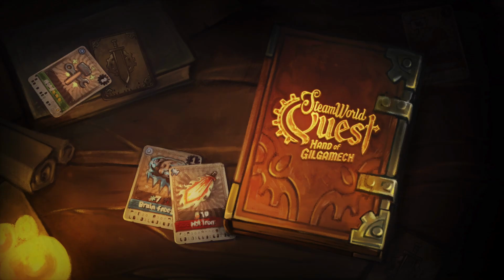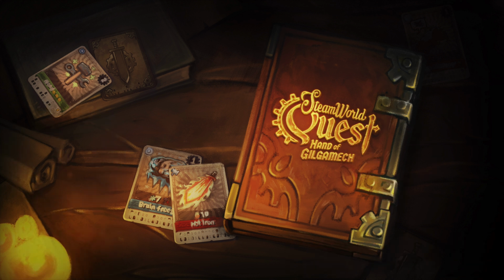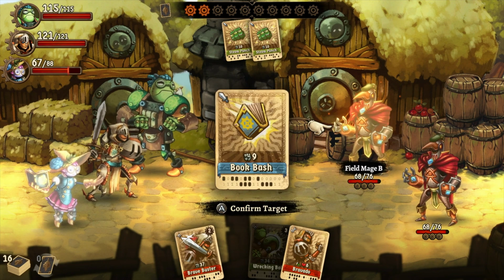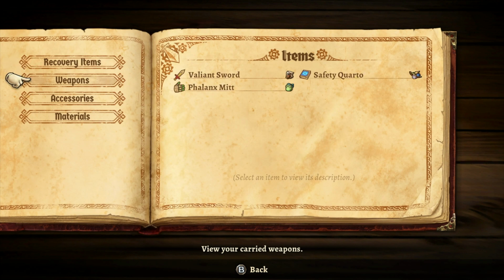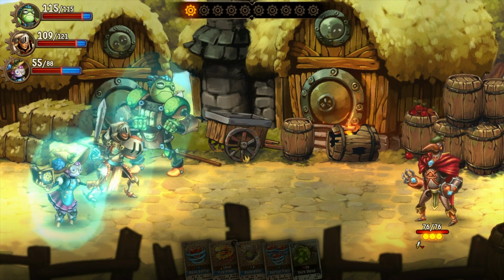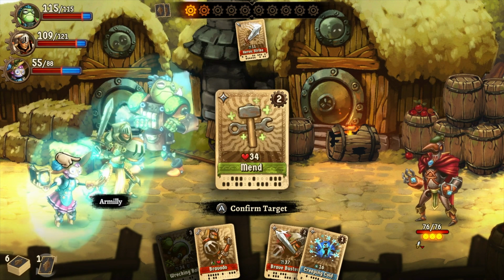SteamWorld Quest - Buy or Trash? - MumblesGame Review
Game Review Time! Join Mumbles as he review the new game for nintendo switch, Steamworld Quest!

Finally to all of my subscribers, thank you for all the amazing support!!!

A special thank you to them for allowing me to use their amazing music!